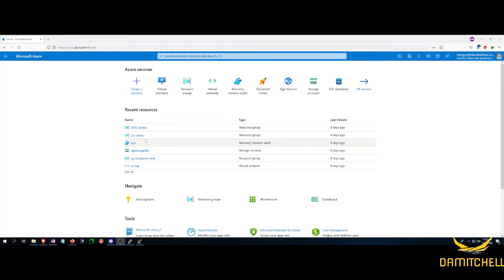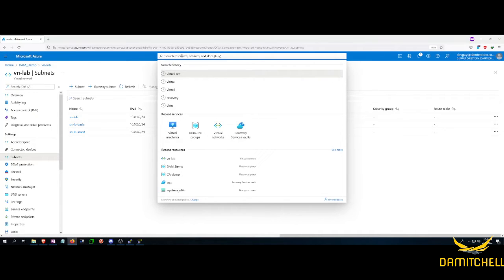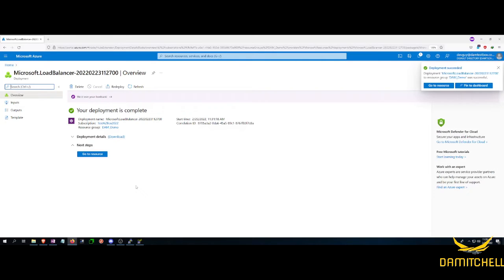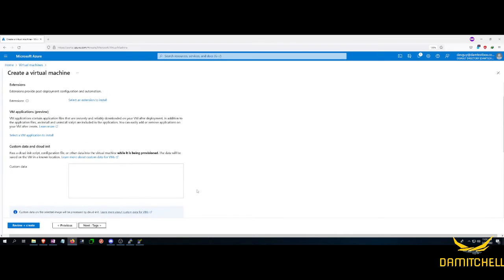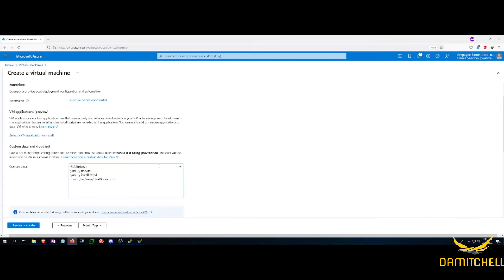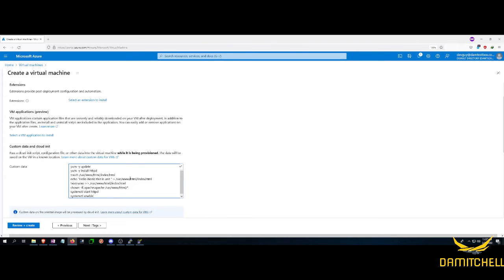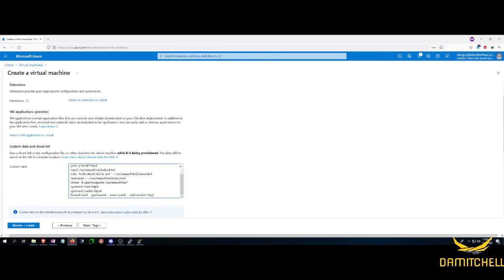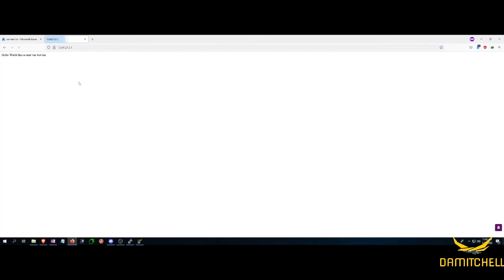Azure How to setup Basic Load Balancer pt1 tut3